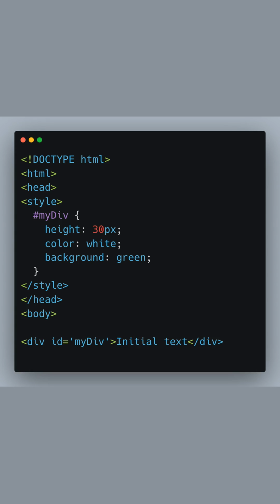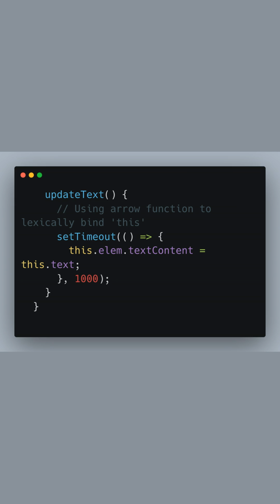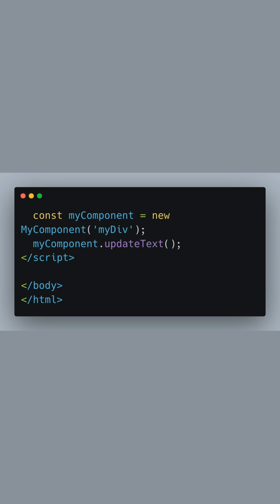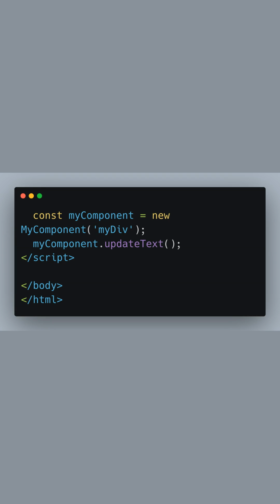Revamp Webpages with Dynamic JS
Revamp your web designs with dynamic content updates ⬇️

- Understand the DOM structure
- Master JavaScript basics